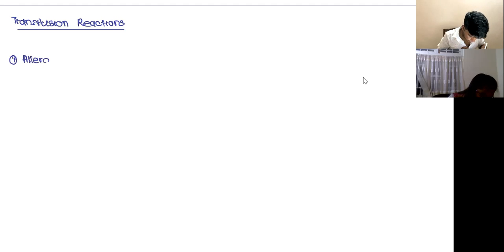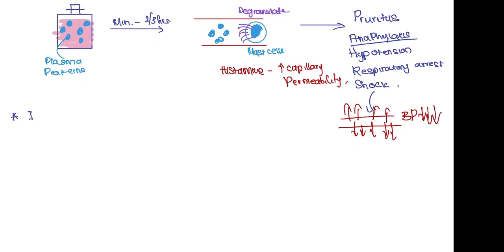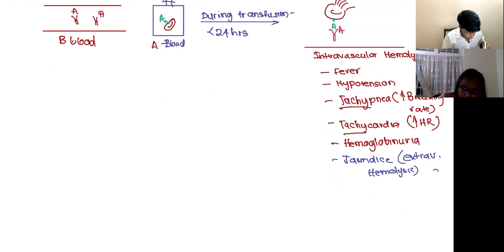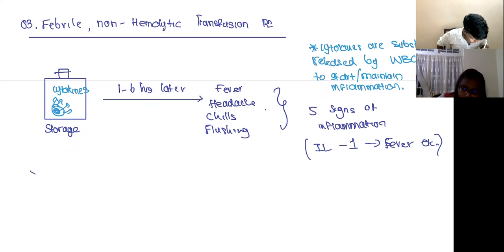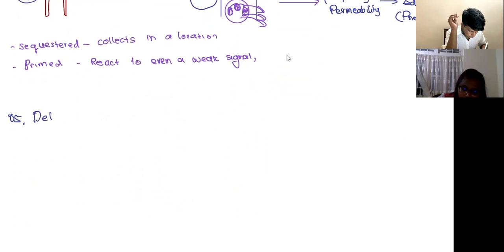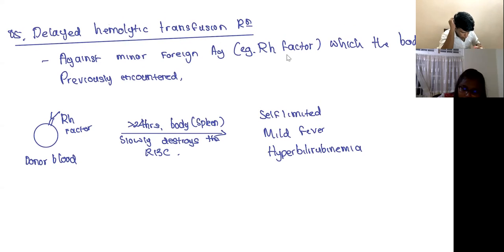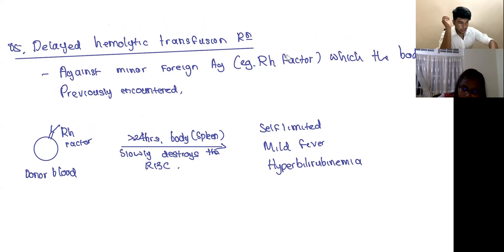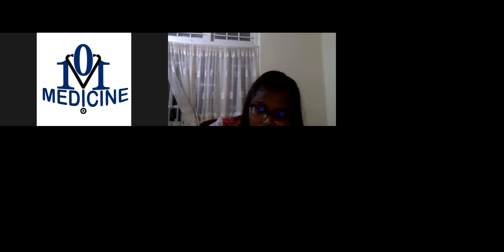Blood Groups, Transfusion Reactions, ACD and Aplastic Anemia Question Discussion